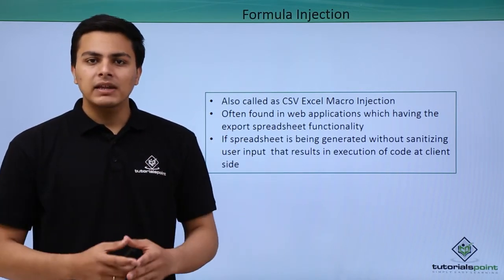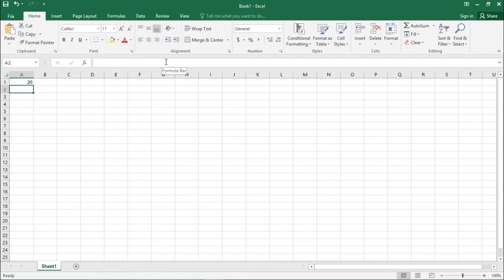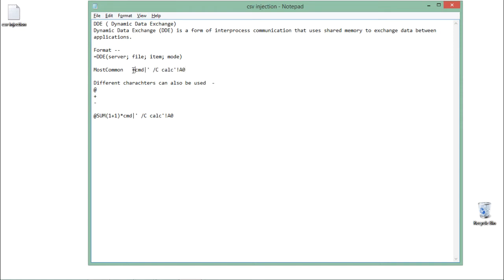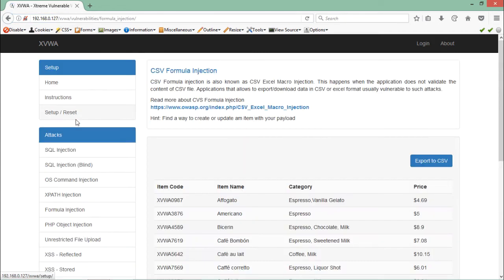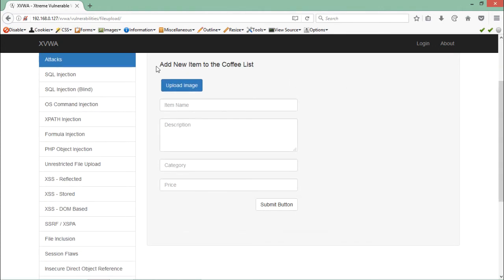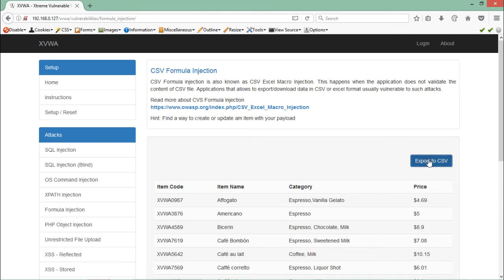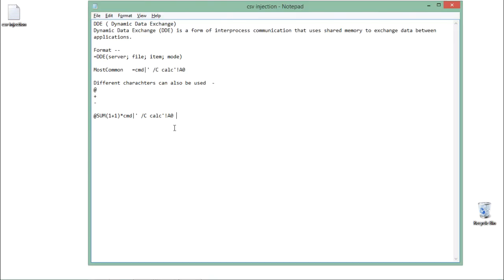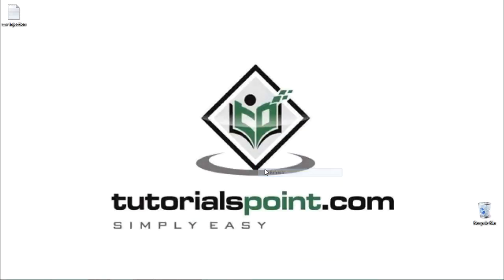Penetration Testing - Formula Injection